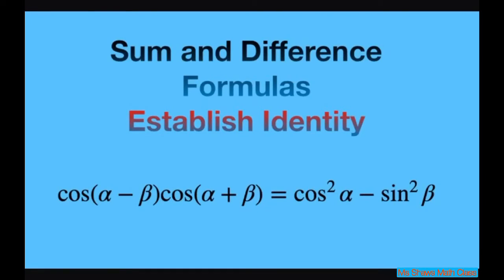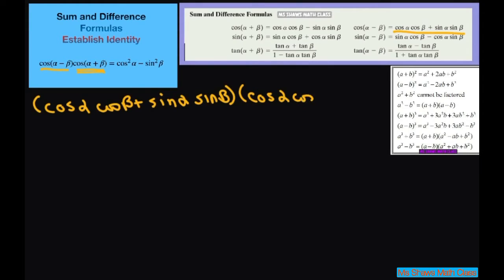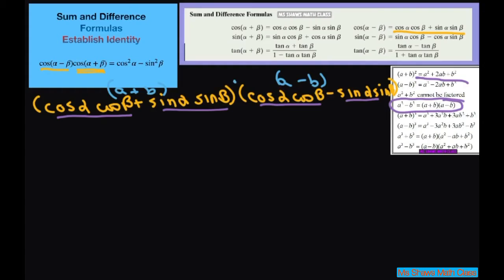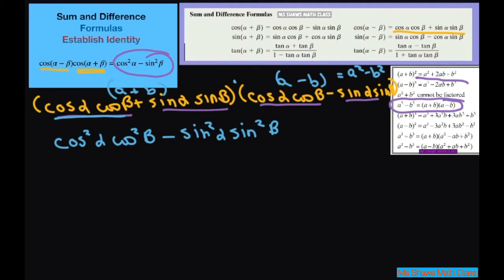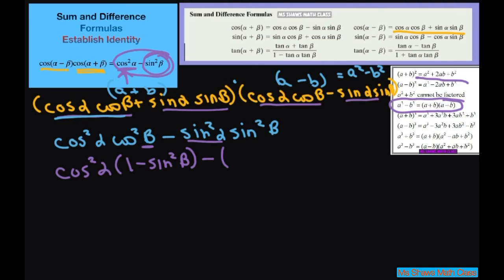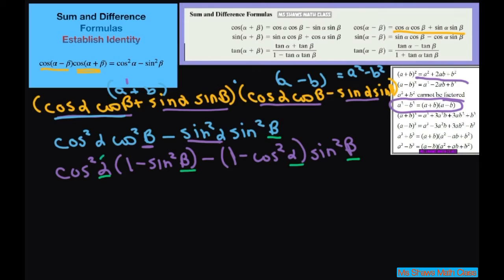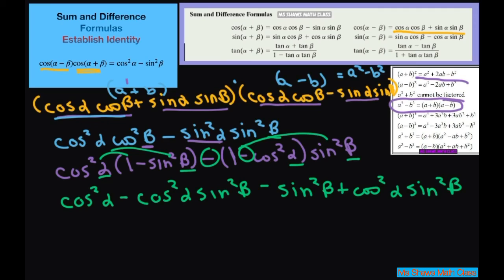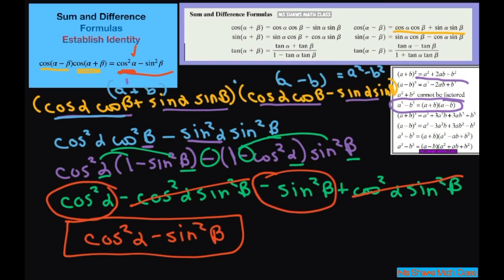Show cos(a-b)cos(a+b) = cos^2 a - sin^2 b. Sum and Difference Identity